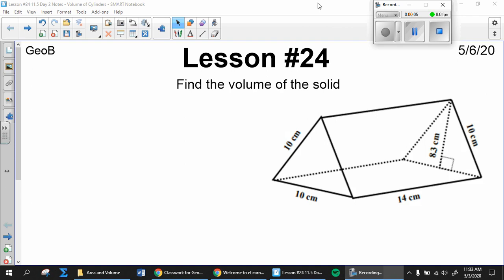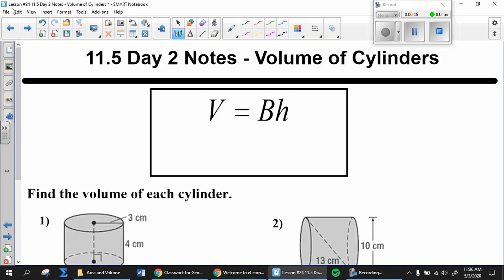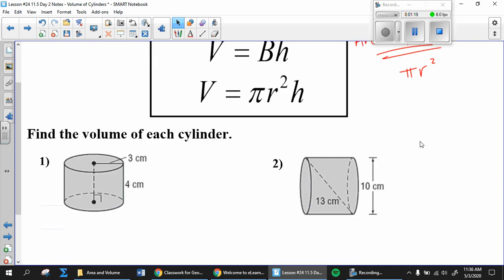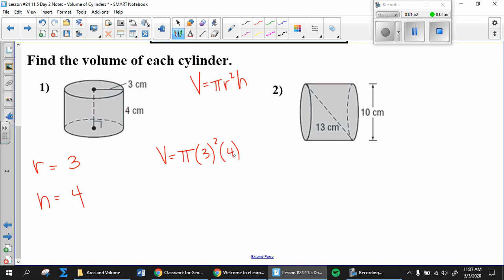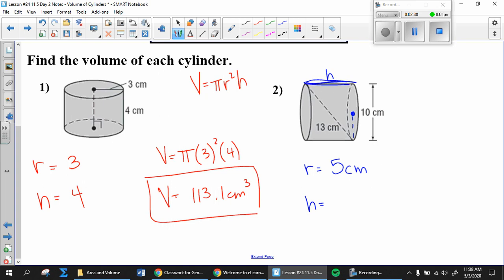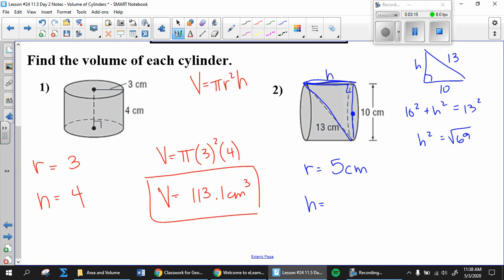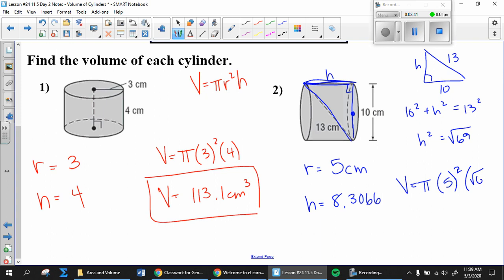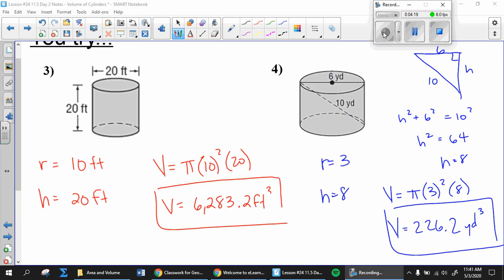Lesson #24 11.5 Day 2 Notes - Volume of Cylinders